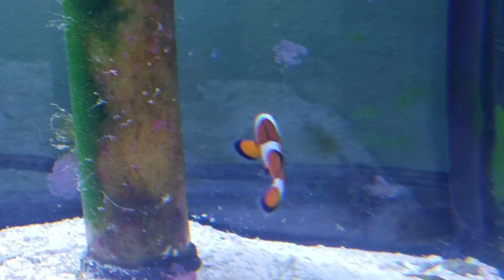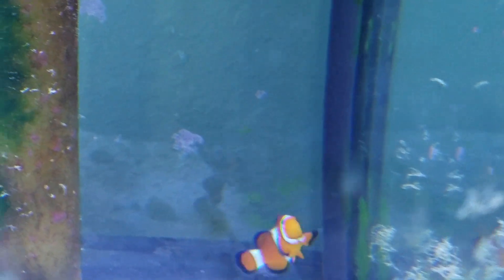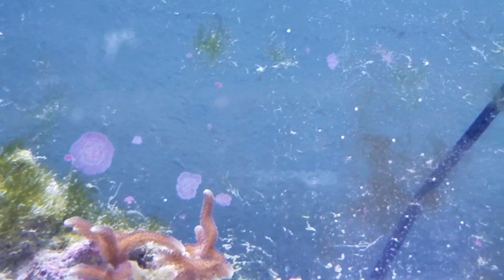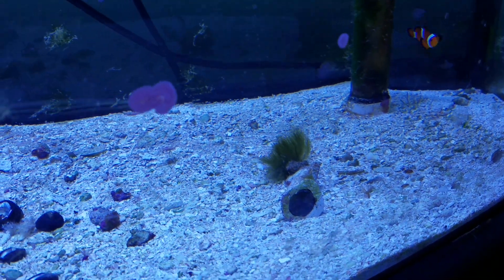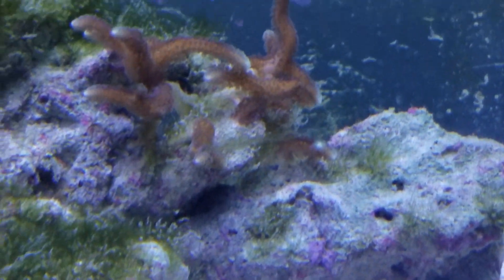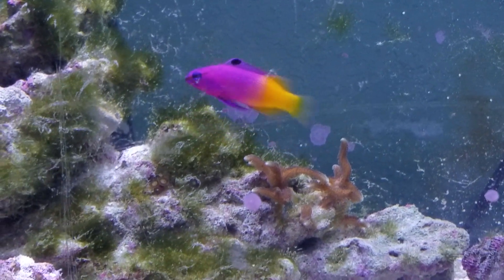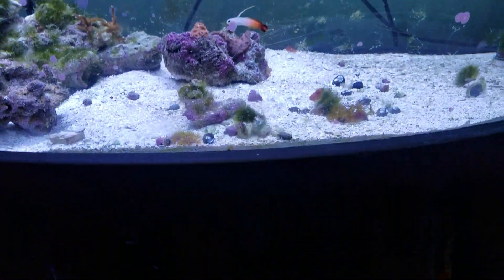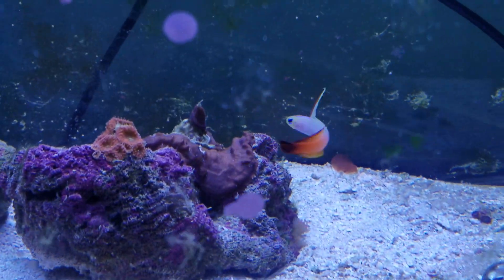90g Bowfront - Update 15 - The Next Move